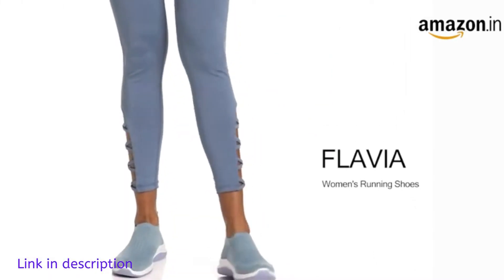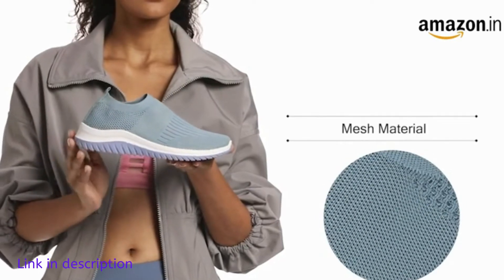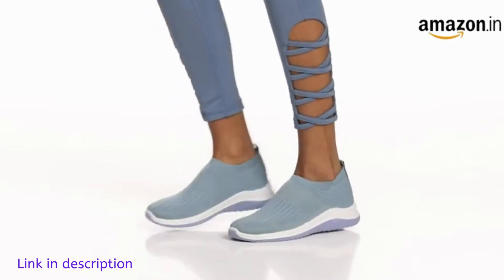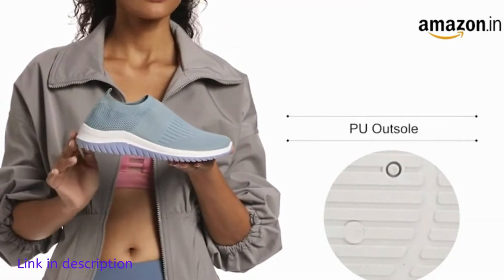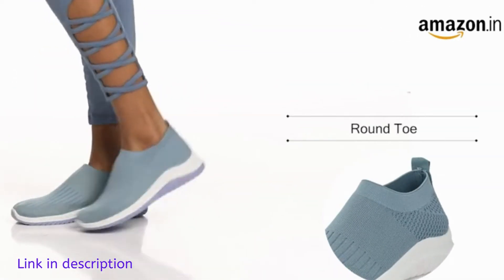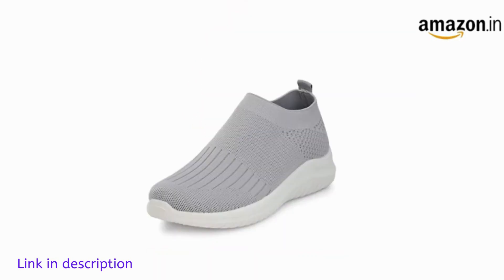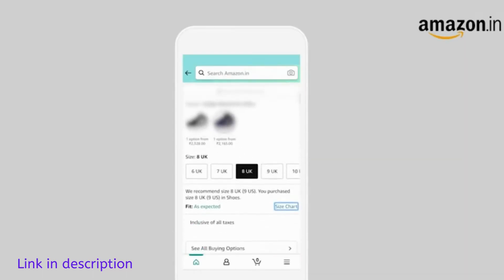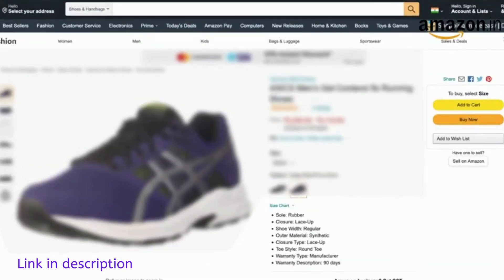Women's Running Shoes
About the Product:
Closure: Pull-On
Shoe Width: Medium
Outer Material: Cotton
Product Type: Women's Walking Shoes
Warranty Type: Manufacturer
Care Instructions: Allow your pair of shoes to air and de-odorize on a regular basis; use shoe bags to prevent any stains or mildew; dust any dry dirt from the surface using a clean cloth; do not use polish or shiner